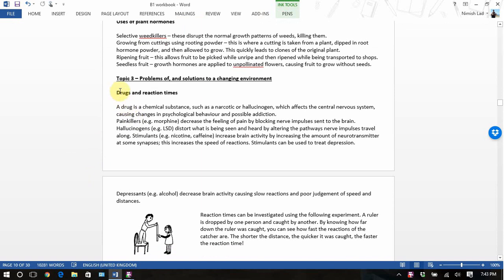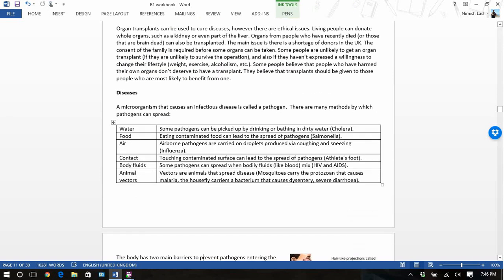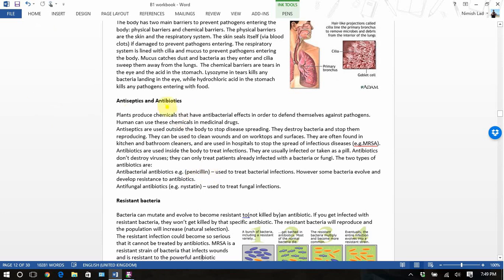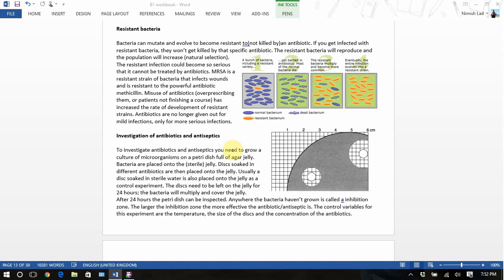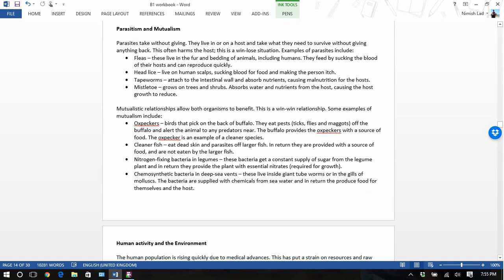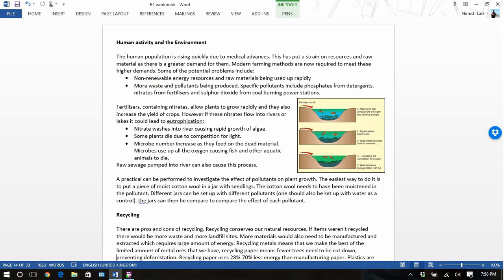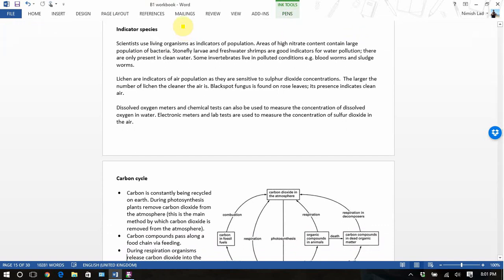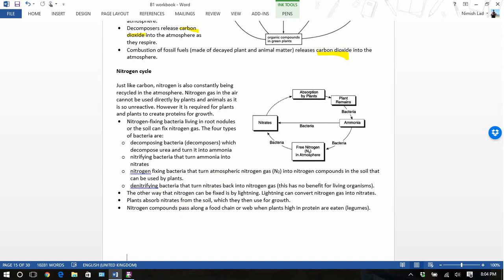B1 Edexcel GCSE Biology Topic 3 problems of and solutions to a changing environment